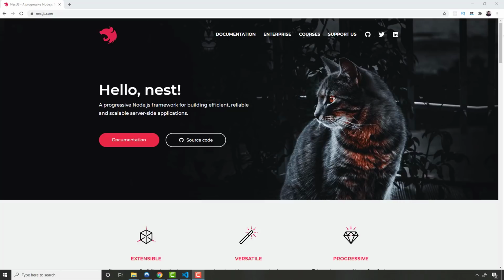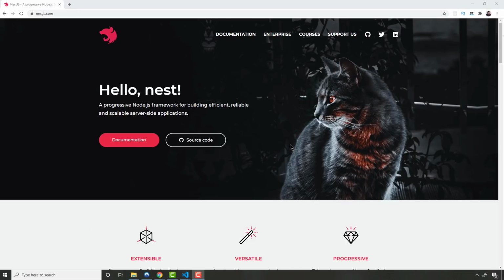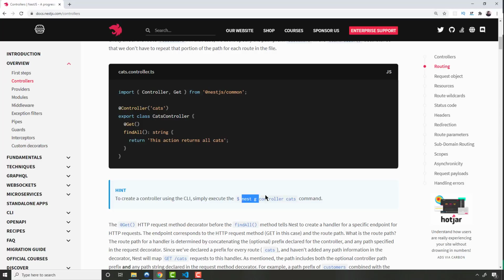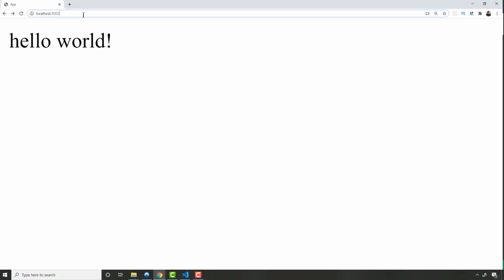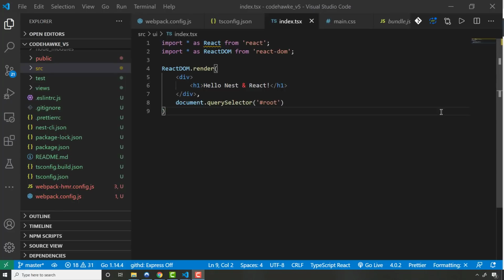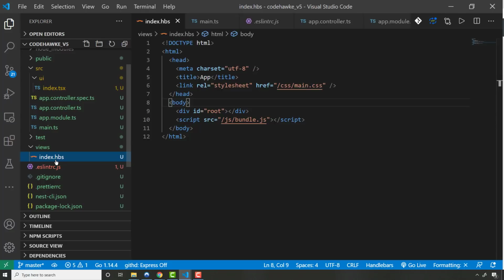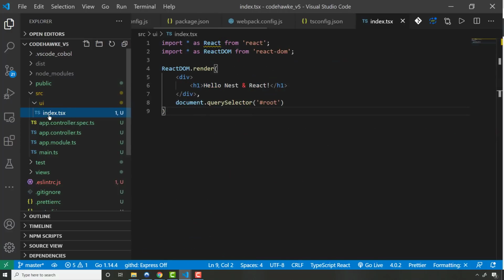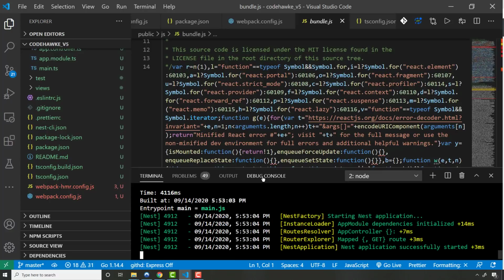Why NestJS Is Awesome